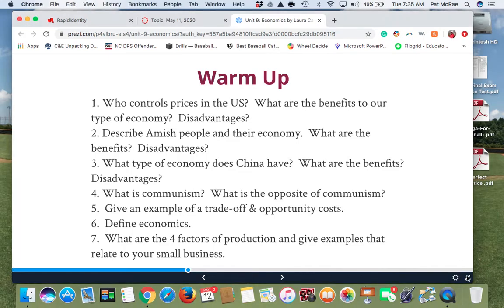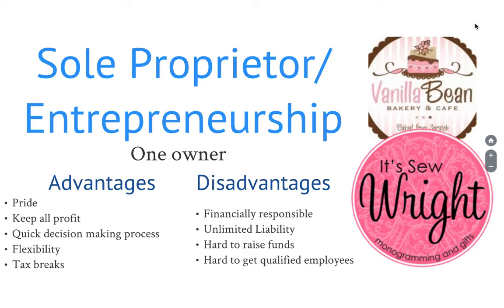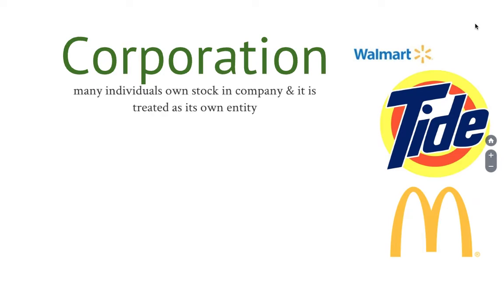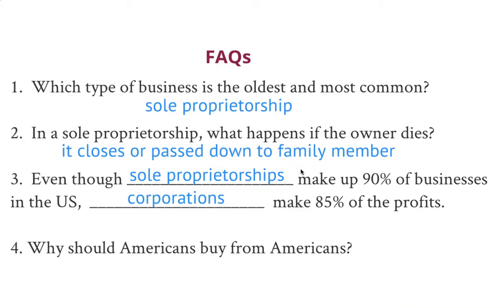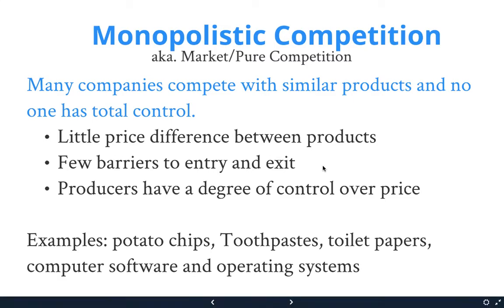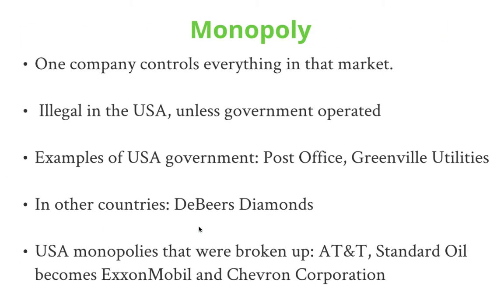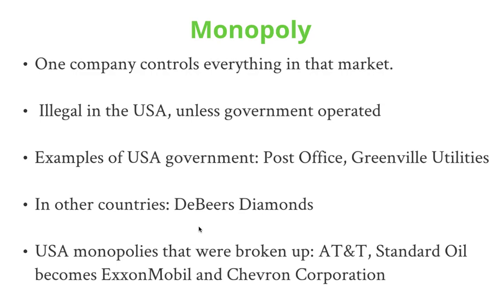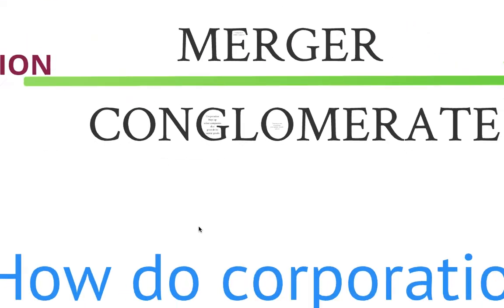Unit 9 Lesson 2 Types of Competition